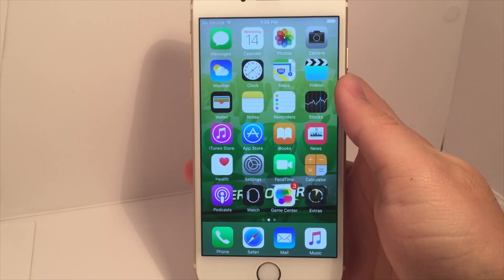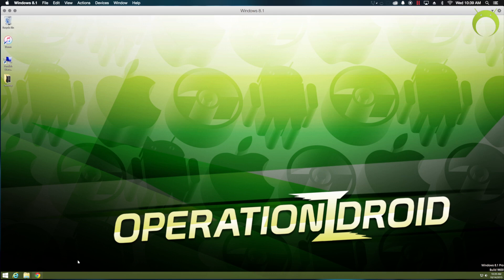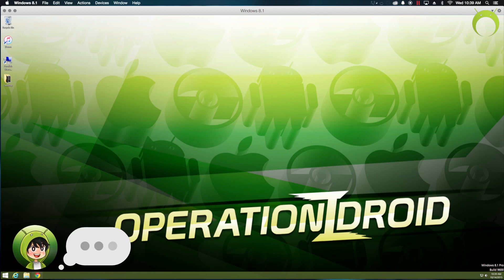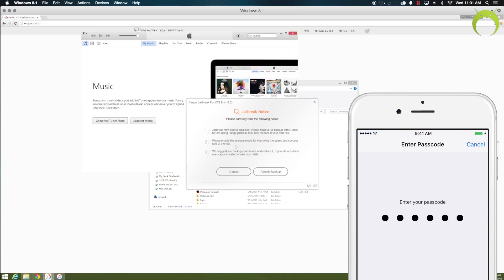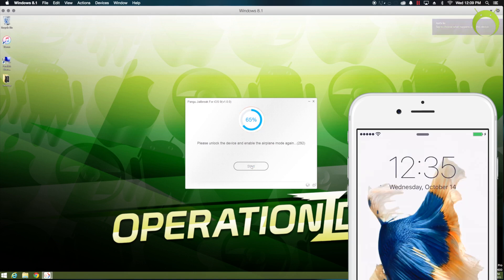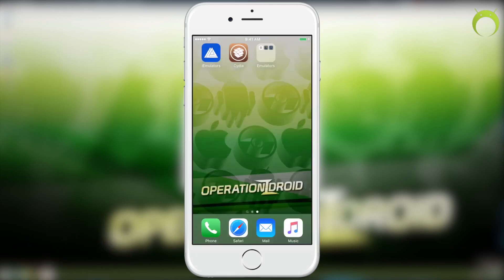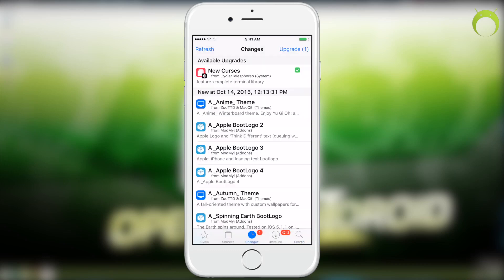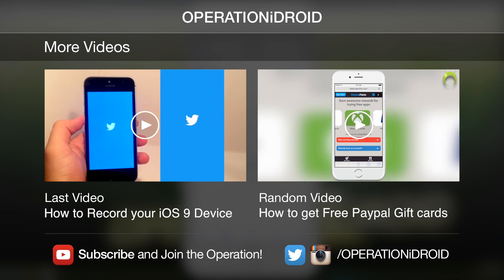Pangu: How To Jailbreak iOS 9.0 9.0.1 & 9.0.2 Untethered - iPhone 6S Plus, 6, 5s, 5c, 4S, iPod 5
New Tutorial on How To Jailbreak iOS 9.0.2, 9.0.1 & 9.0 Untethered using Pangu for iPhone 6 Plus, 6, 5S, 5C, 5, 4S, iPad Air 2, 1, iPad 4, 3, 2, iPad Mini 3, 2, 1 & iPod Touch 6, 5! ↓ SHOW MORE FOR LINKS, FAQ & MORE ↓

INFORMATION:

Hey OPERATION in this video I am happy to be showing you how to jailbreak your iOS device! This tutorial is currently only for windows computer however I use a macintosh computer to walk you through the process.

FAQ and Troubleshooting:

Q1: Jailbreaking error at 45% - Error occurred in preparing the environment, error code (0A)! What do I do?

To avoid the error, disable Encrypted iPhone/iPad/iPod touch Backup in iTunes via the Summary tab by unchecking the check box, and take an unencrypted backup of your device. Try to jailbreak your device using Pangu Jailbreak again to see if you can successfully jailbreak it. This solution has resolved the issue for some user. Thanks si709 for the tip!

Q2: I did everything correctly but it did not jailbreak! What do I do?

Simply restore your iOS Device via iTunes and restart the process!

Q3: I don't want this jailbreak anymore! How do I take it off?

You can remove a jailbreak from your iOS device by simply restoring via iTunes.

Q4: The start button is greyed out and my device is connected?

If you’re stuck at “Please connect your device and press Start” and the Start button is greyed out, then install iTunes on your Windows machine, and connect your device at least once, and try again.

Music used in the BG: Title: Pegboard Nerds - Disconnected